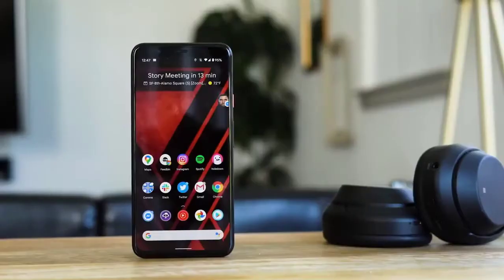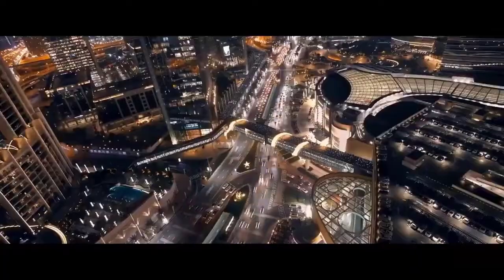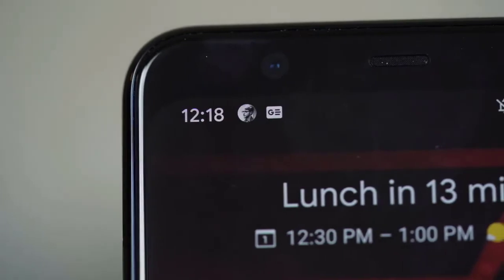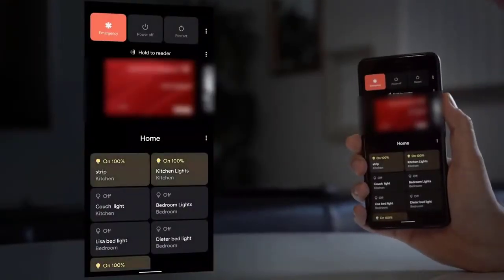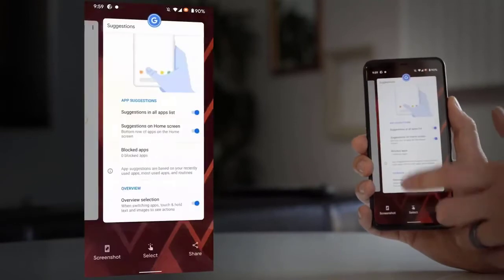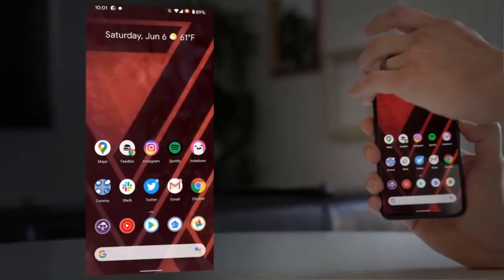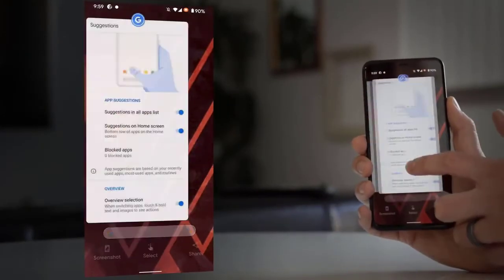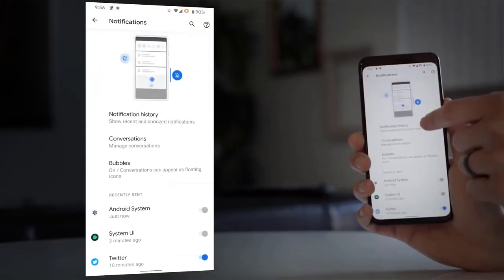Android 11 Features - Its TAKING OVER!!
Native screen recording: Google has been toying around with adding a built-in screen recorder to Android, and Android 11 pretty much confirms the feature will launch this year. You could use the screen recorder in the first Android 11 preview but it is much more refined in DP2.
Muting notifications during video: Don’t you hate when you’re filming your dog or your kid and you get a notification? That’s super annoying. Android 11 will let you mute notifications while you’re recording video.
Increase touch sensitivity: Those who use screen protectors will love this feature. Google added an “increase touch sensitivity” option to the settings menu that lets you, well, increase the sensitivity of your touchscreen. If you use a screen protector, this should result in fewer missed taps and scrolls.
Notification History: Android doesn’t make it easy for you to see previously dismissed notifications, with Android 10’s Notification Log basically hidden for users. Android 11 DP1 hinted at a Notification History option and DP2 basically confirmed it. The new feature looks like it will be pretty useful.
Auto revoke app permissions: Android 11 DP3 has introduced a new option to automatically revoke permissions such as camera, location, and more, from apps that haven’t been used for a while. This new setting can be turned on if you think you’re not going to be actively using an app after a few months. You can read more about it here.
Updated or revamped features
android 11 beta media playback controls notification shade quick settings pixel 3

Revamped power menu: Android 11 will have a wildly revamped power menu that gives you quick access to smart home controls, your Google Wallet cards, and (obviously) power options.
Revamped overview menu, screenshot shortcuts: In Android 11 Developer Preview 3, Google revamped the overview menu (recent apps screen) to show larger cards as well as two new screenshot shortcuts. However, it also removed the ability to access the app drawer from the overview menu.
New text selection mode in overview menu: In the fourth Android 11 Developer Preview, Google added a “Select” button to the overview menu. Tapping it allows you to quickly select text inside an app and paste it into another app.
Media players now head to quick settings: If you’re listening to music on your phone, you’re used to finding a media player in your notification shade. In Android 11, the player will move to the quick settings area and get a few more tools, including the ability to easily pick an output device. However, even in the first beta, this feature is switched off in development options.
Undoing recently cleared apps: Speaking of the revamped overview menu, you can now also undo an accidentally cleared app by quickly swiping down on the screen.
Update: With the fourth Android 11 Developer Preview, Google removed the ability to undo recently cleared apps in the multitasking menu.
Ability to dismiss persistent app notifications: If you’ve ever used Android, you’ve probably run into a persistent notification (one that you can’t easily swipe away). In Android 11 Developer Preview 3, Google lets you clear all notifications. Don’t worry — you can quickly bring persistent notifications back if you swiped them away by accident.
Update: This feature was removed in Android 11 Developer Preview 4.
More granular back gesture tweaking: The back gesture can be a little frustrating at times, as you perform a similar gesture to activate hamburger menus. Fortunately, Android 11 has two sliders to let you control the sensitivity of the back gesture — one for the left side of the screen and one for the right. This is a welcome change from the single sensitivity slider in Android 10.
Airplane mode doesn’t kill Bluetooth: Previously, turning on airplane mode would also kill Bluetooth on your phone, which doesn’t make much sense. People who use airplane mode might have Bluetooth headphones connected, resulting in having to turn on Bluetooth again. In Android 11, Bluetooth stays on when airplane mode is activated.
Pixel Themes gets clock tweaks: In the Pixel theming section of Settings, you will likely be able to customize how your clock looks on the AOD and lock screen. However, in the first beta, there is only one clock option available.
New Motion Sense option for Pixel 4: We’ve been complaining for a few months that Google seems to be neglecting Motion Sense on the Pixel 4. In Android 11, the company is adding a new way to control your phone without touching it. In Android 11, you can tap the air above the phone to pause your music.